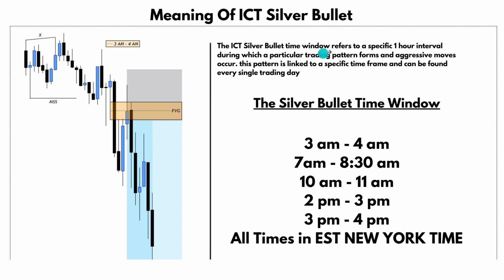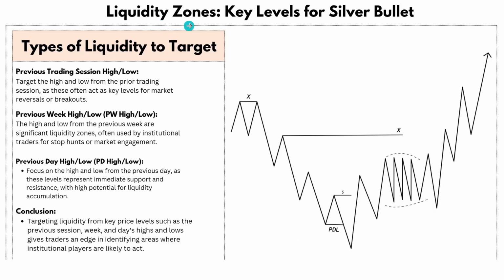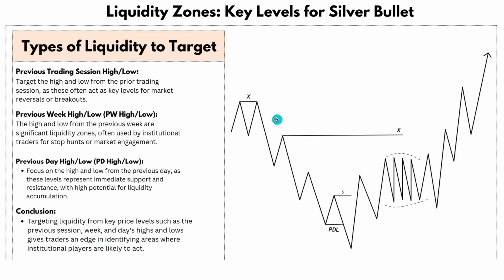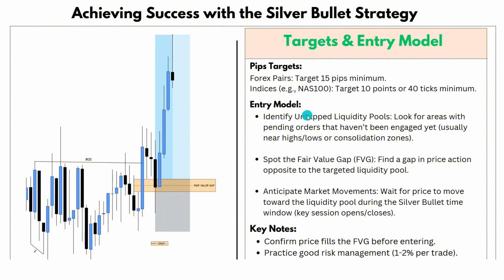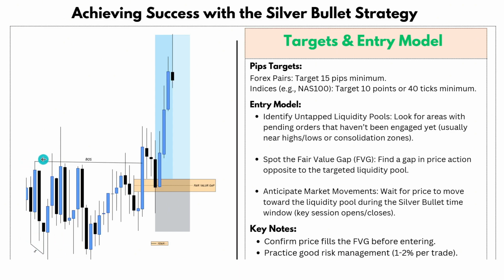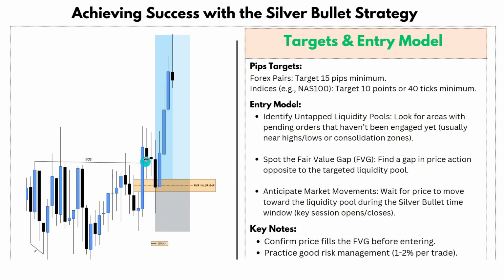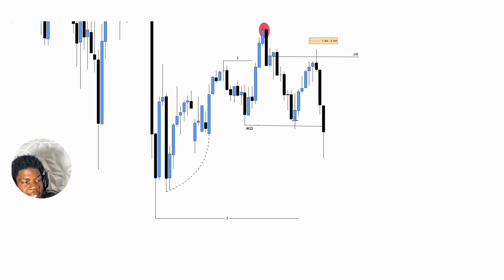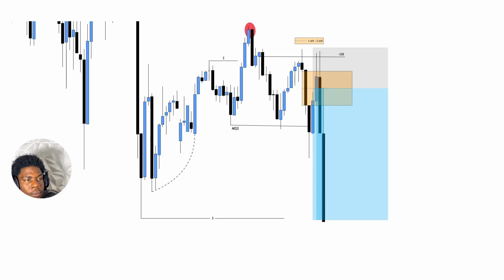ICT SILVER BULLET TRADING STRATEGY | HIGH WIN RATE